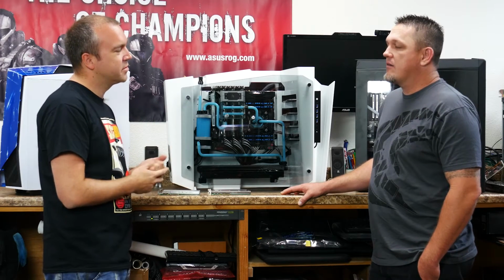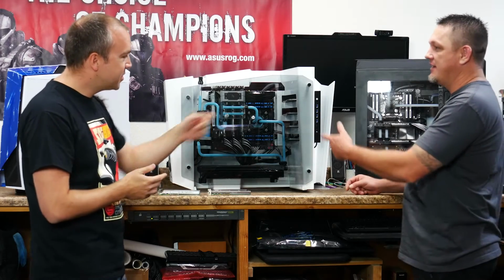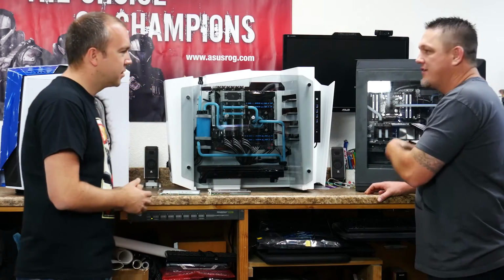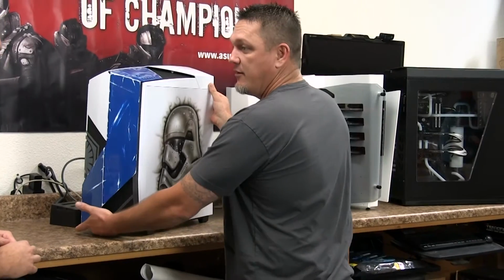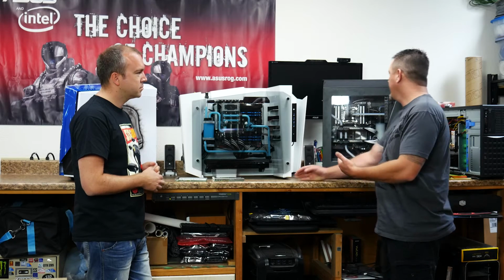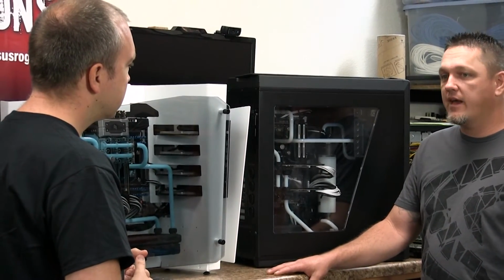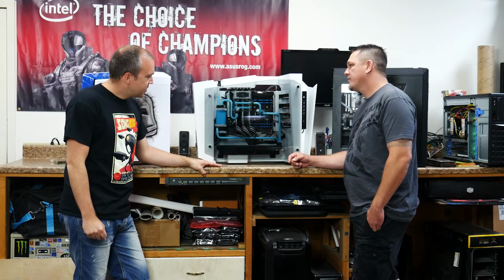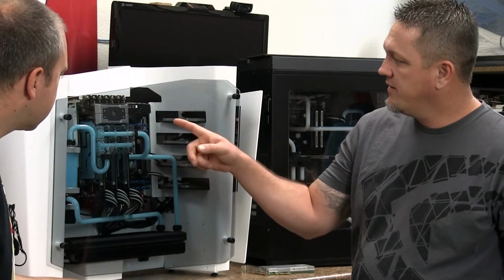Interview with Lee Harrington from PCJunkieMods - Part 2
During our summer trip in the US, we visited our friends at PCJunkieMods. Lee Harrington speaks about his beginnings in the liquid cooling world and how he established PC Junkie Mods!